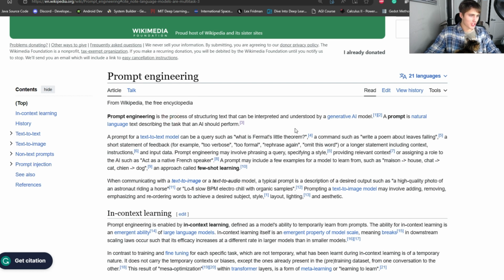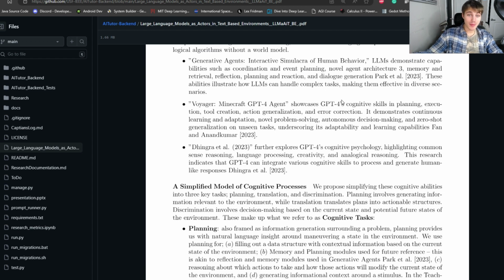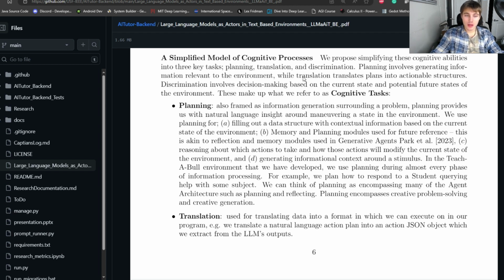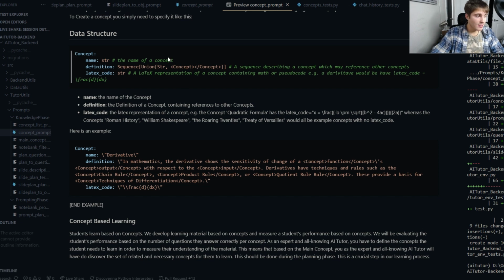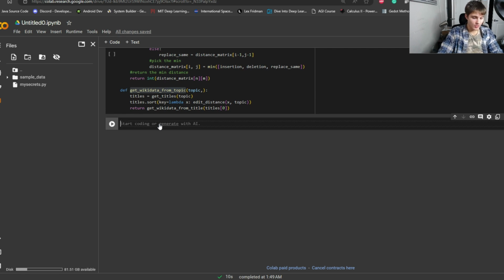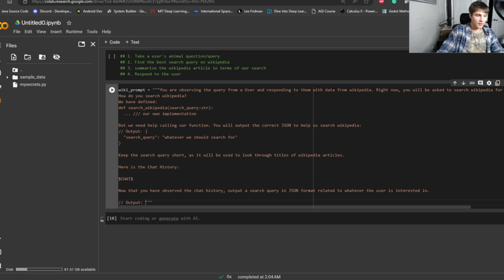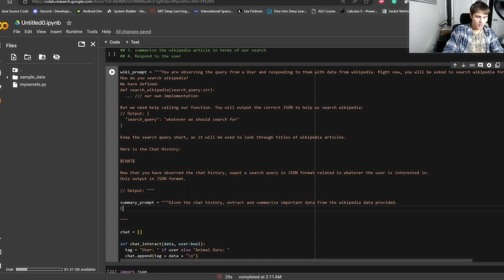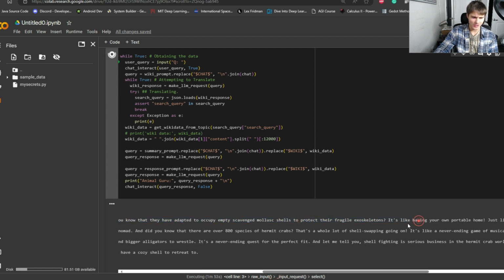Master Prompt Engineering in Python!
Welcome back to my Python Programming Series! In this episode, we're diving deep into the realm of Prompt Engineering with Python, a critical skill for anyone interested in advancing in Artificial Intelligence.

About This Episode:

Today, we're exploring prompt engineering and its significance in AI development. We'll demonstrate hands-on coding examples and share practical tips on how to effectively use prompts to interact with AI models. This episode is a treasure trove for those eager to enhance their skills in AI and Python programming.

Just today, OpenAI released documentation for prompt engineering techniques. If your application is powered by GPT, consider checking this out as they may discuss useful mechanisms that they have trained into their models for you to use!

Join me in this learning journey. Share your progress, hurdles, and victories. Your feedback and stories are a source of motivation and learning for all of us.

About Me:

I'm John, a passionate educator and Computer Science Pre-Doc from the University of South Florida. My mission is to empower and inspire emerging programmers in the fields of Computer Science and AI. This series is crafted to foster a learn-by-doing approach, so come prepared to engage and experiment.

Activate notifications to never miss an episode of this exciting journey!

Let’s master Prompt Engineering together!